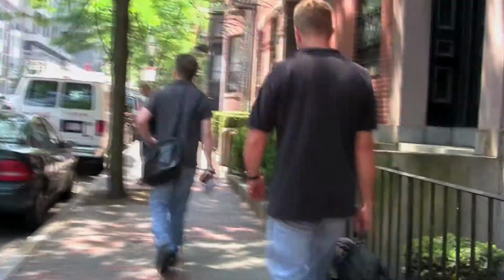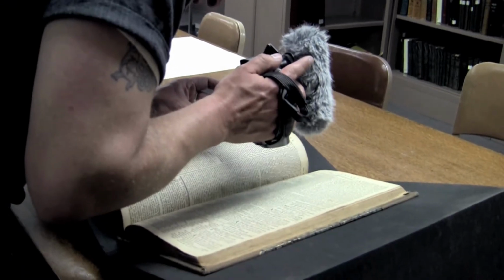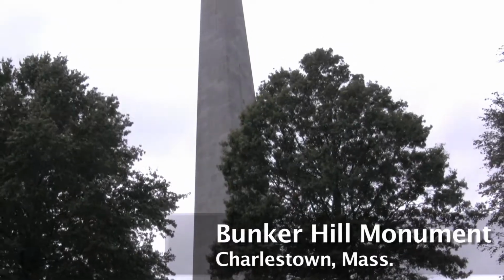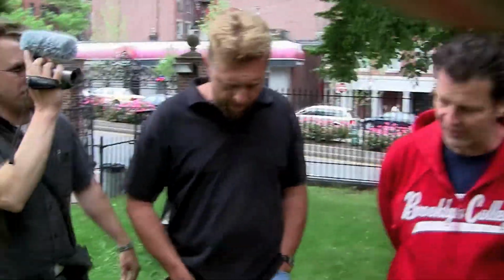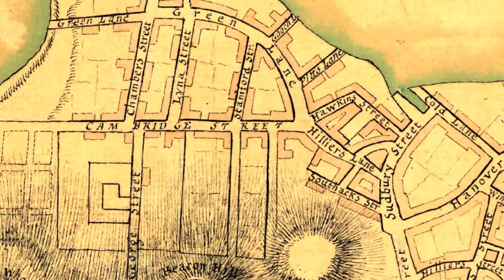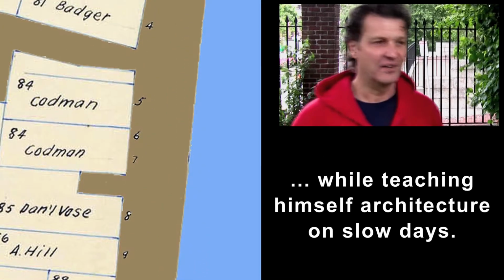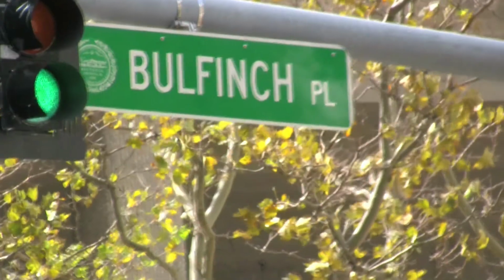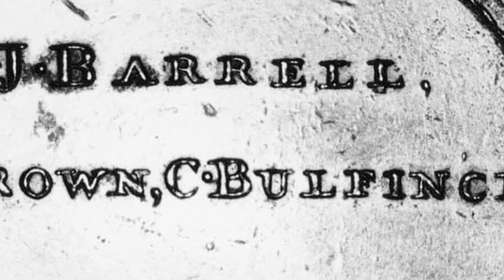The Architect: Charles Bulfinch | Columbia Expedition #03.03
We head to Beacon Hill and the West End to pick up the story of Charles Bulfinch. Before he designed the State House here, he brought back from Europe an idea of 'round the world trade -- the genesis of the Columbia Expedition.

Hit and Run History™ and the Columbia Expedition™ are trademarks of Thunderball Entertainment Group.